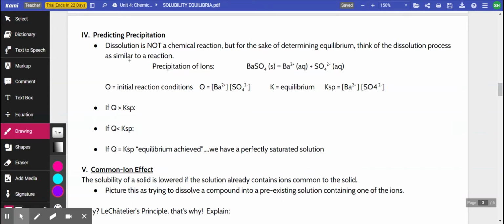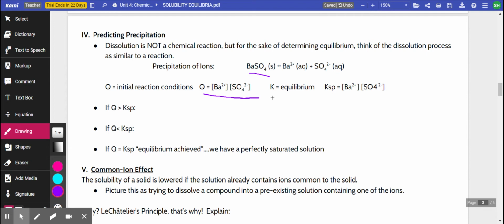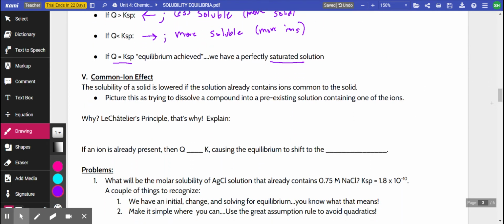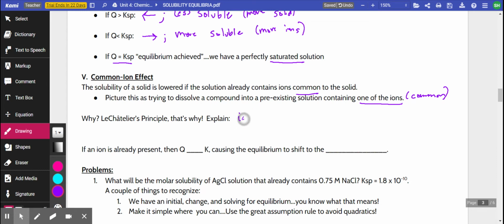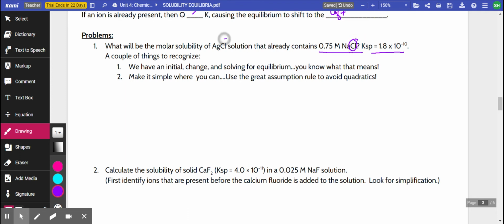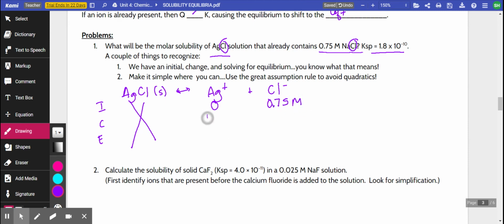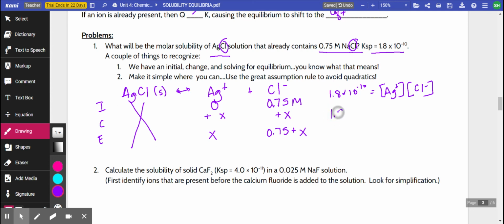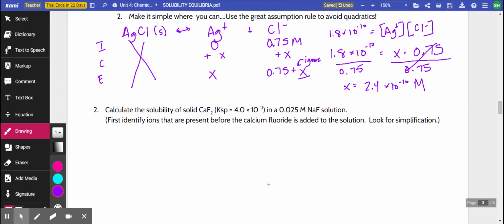Predicting Precipitation and Common Ion Effect Notes